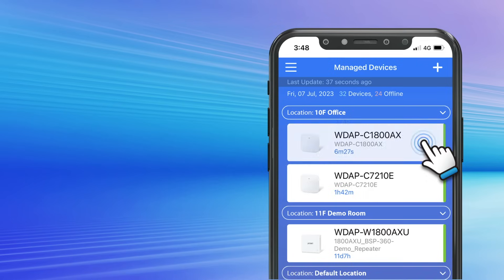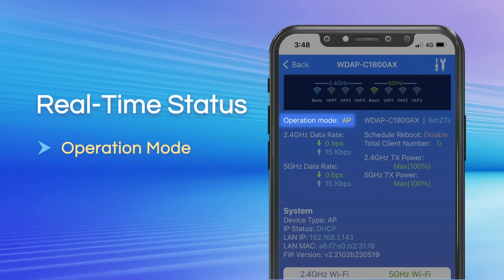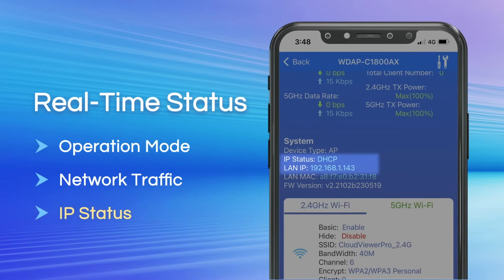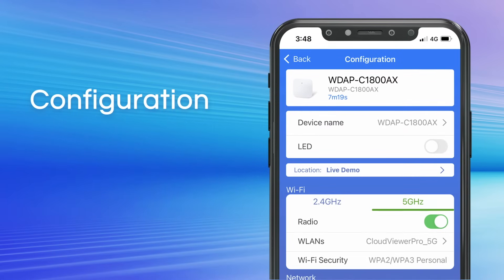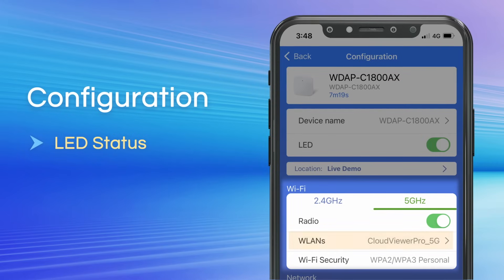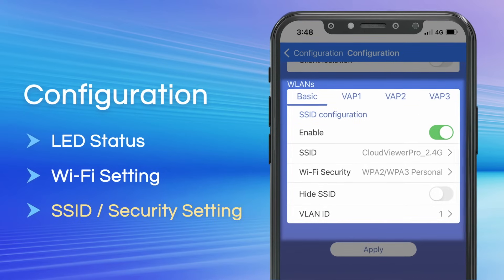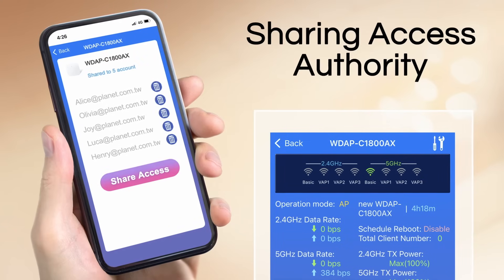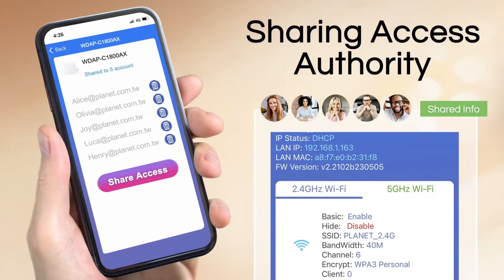【Featured Product】PLANET CloudViewerPro: Cloud-based Monitoring & Control App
PLANET CloudViewerPro is an Intelligent App that enables the monitoring of network devices such as switches, gateways and wireless access points. The new feature of the app allows users to do AP configuration with their mobile phone or tablet.